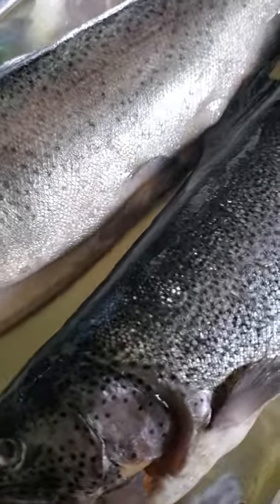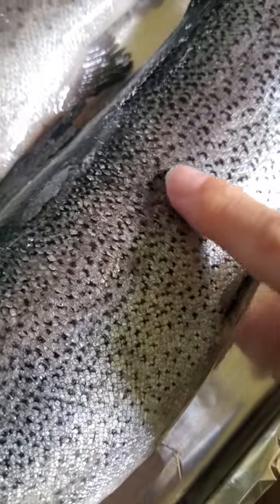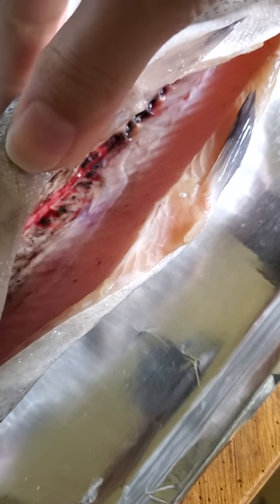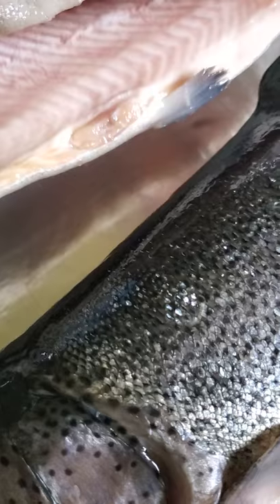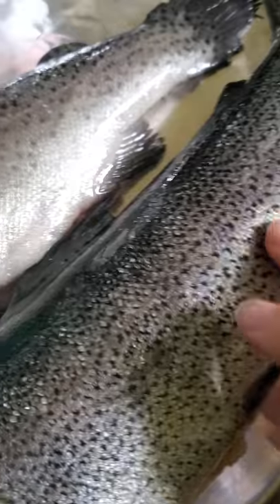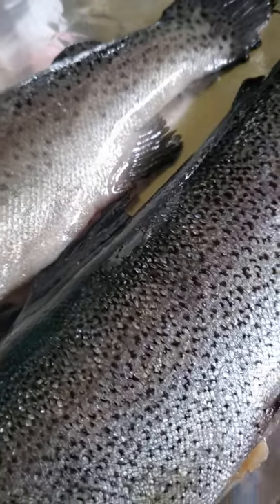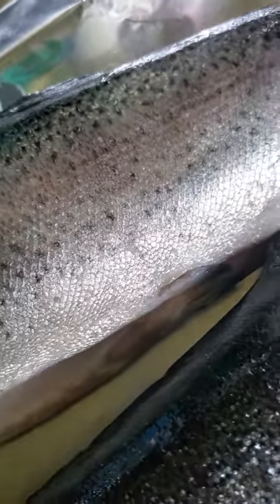Got Some Idaho Trout! 🍴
What are you cooking tonight?